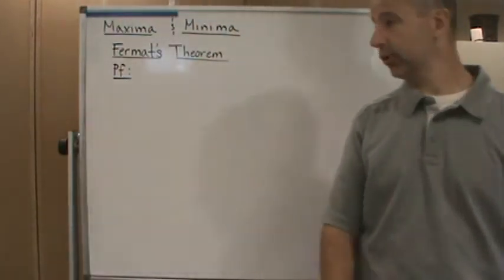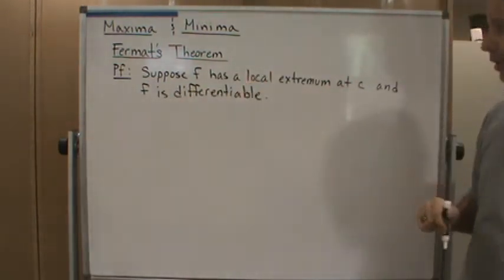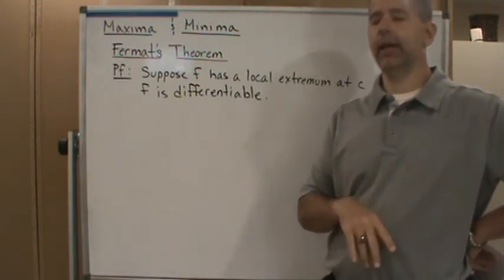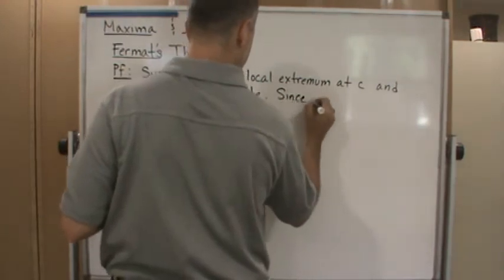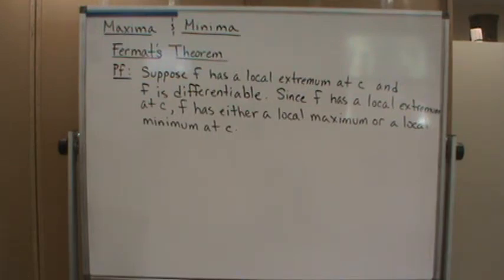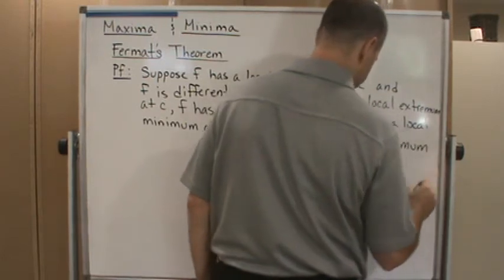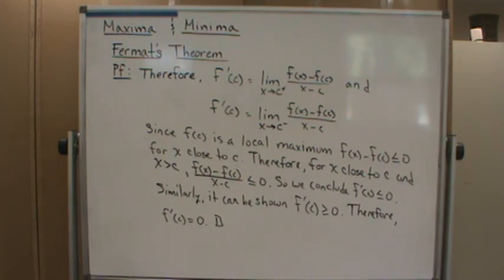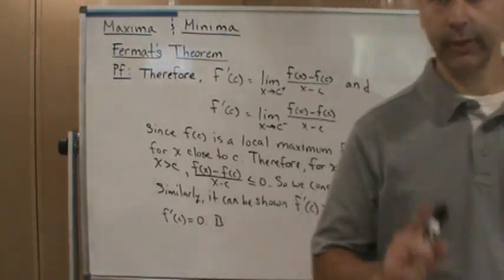Calc1 Sec 4 3 Maxima and Minima Fermat's Theorem Proof